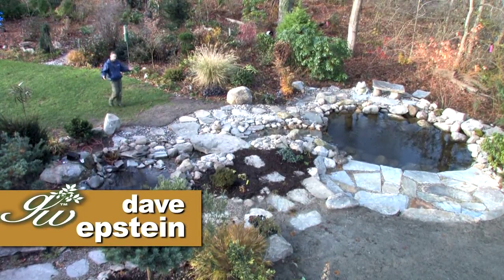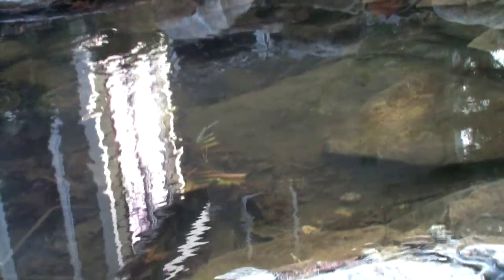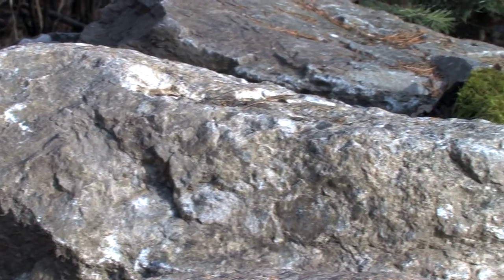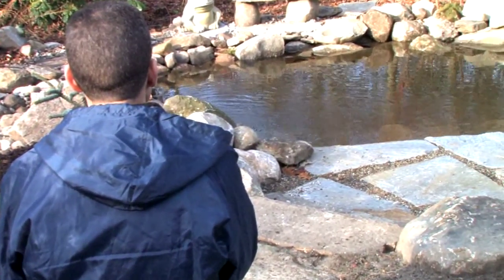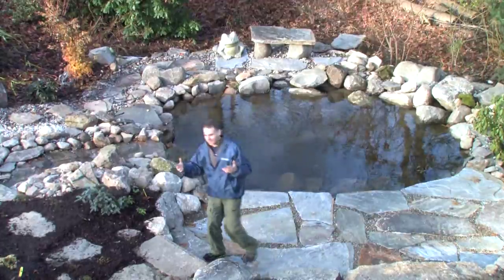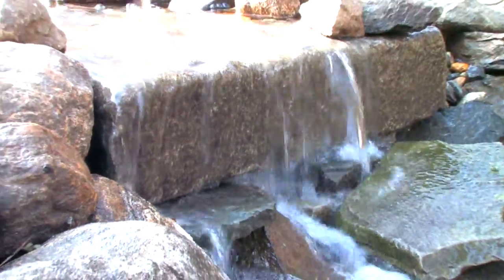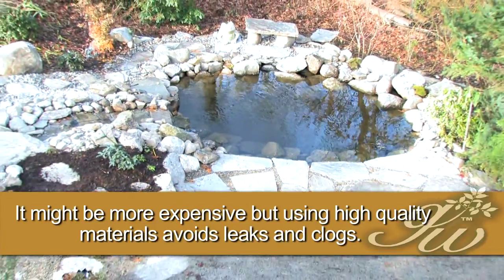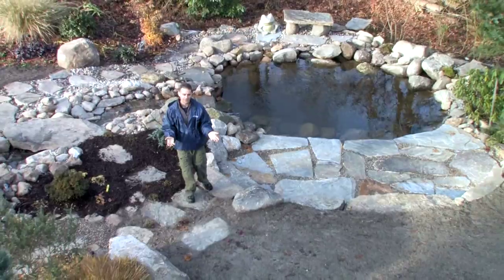Creating a Backyard Pond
In this episode of Growing Wisdom Dave takes us along his backyard pond and talks about the different features and focal points.